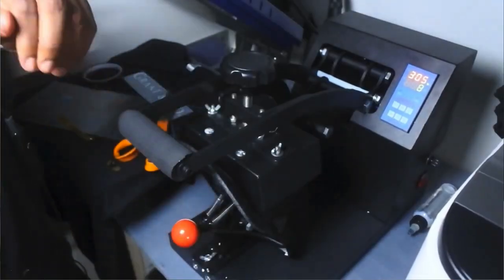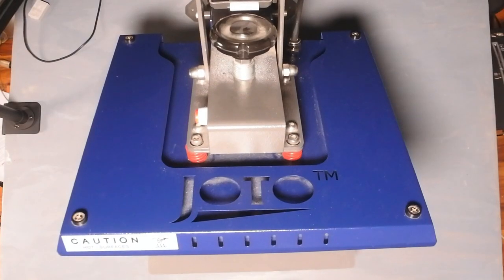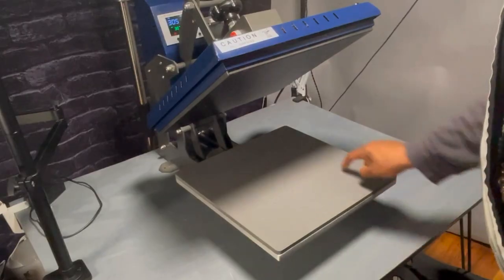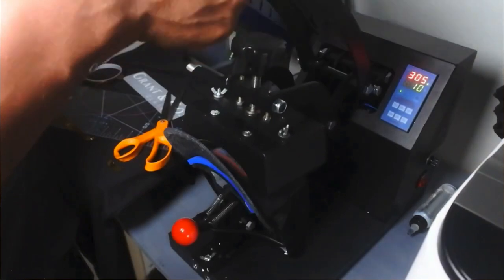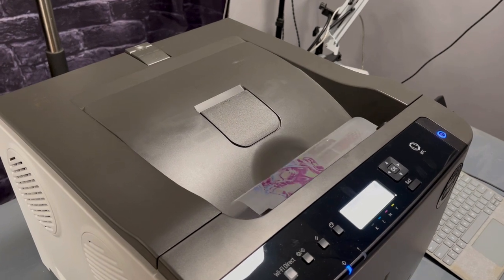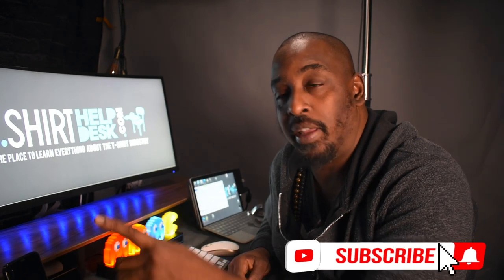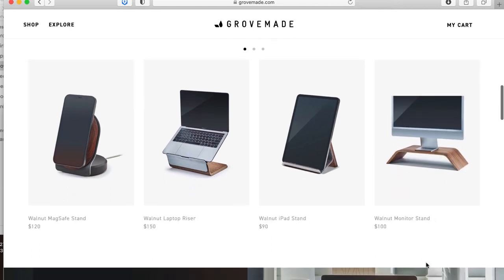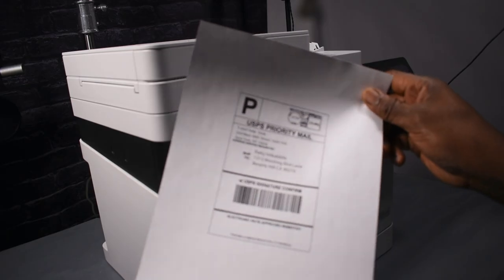Equipment You Need to Start a T shirt Business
These are some of the products tools and service you may want to have to start your T-shirt buisness. The product in this video are  by NO means a must. Simply of point of reference. Get what is within your budget. Get what works for your business model,. Start where you art and go whatever fits within your budget. Rome was not built in a day. Good luck on you T-shirt journey. Do something good for somebody.

Stahls heat press cheaper version
Mac air 13
Surface Go 2
Suface Go 3
Surface Pen
Huion 420
Huion 420
Wacom Bamboo
Canon Imageclass MF644 printer